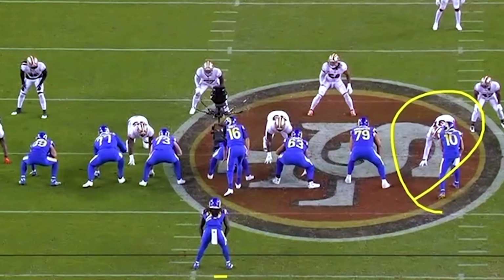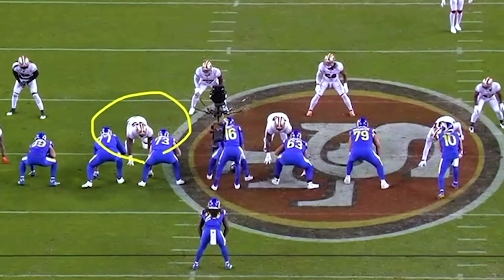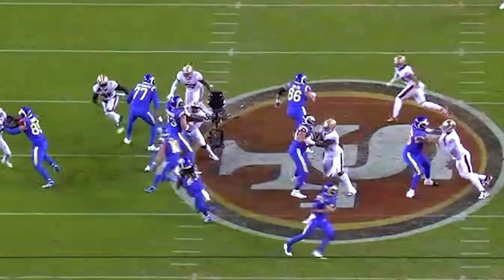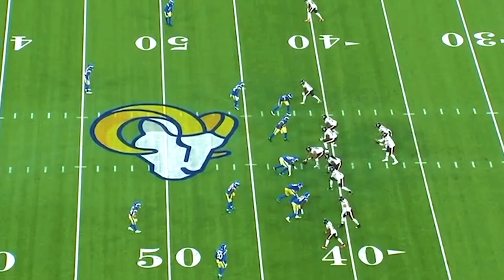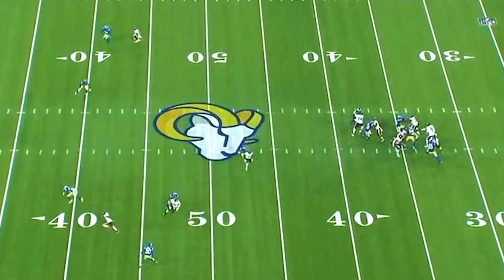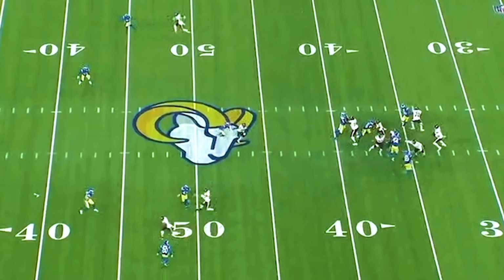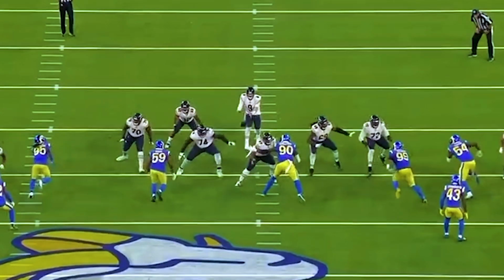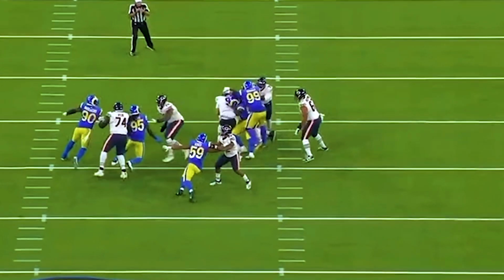How Rams Utilize Unique Concepts on Both Sides of Ball | All 22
Sean McVay is known for coming up with unique schemes to get guys open, but defensive coordinator Brandon Staley deserves some credit for his ability to use good coverage to rush the passer. Sports Illustrated’s Andy Benoit breaks down some of the concepts we’ve seen in the first half of the season that we can expect to see more of this year.